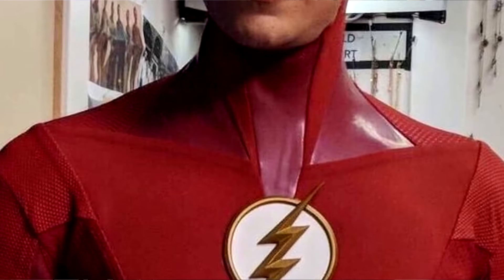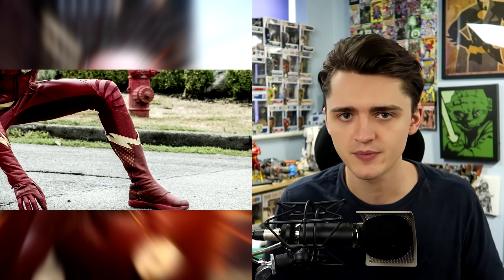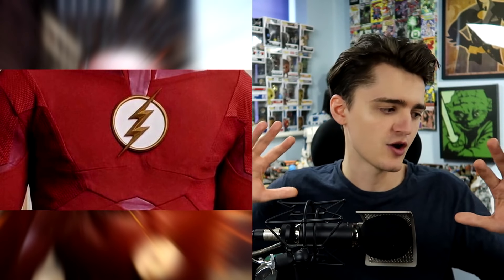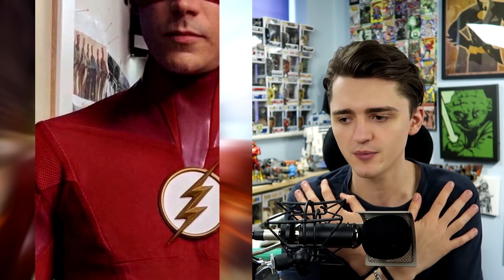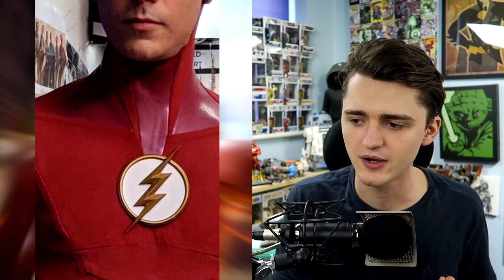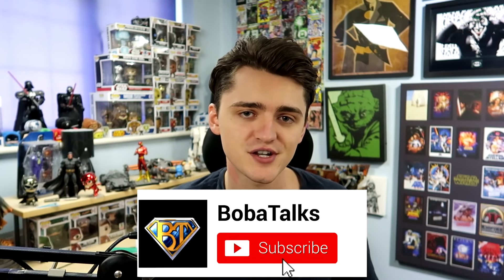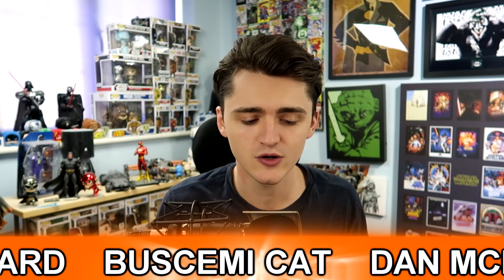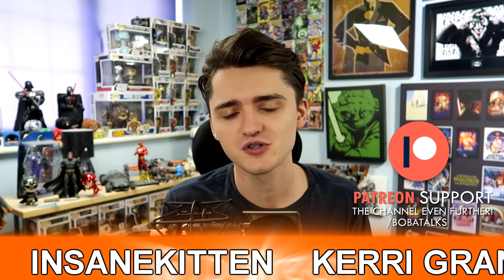FIRST LOOK at the LEAKED Season 5 Flash Suit!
FIRST LOOK at the LEAKED Season 5 Flash Suit! Oh Dear... - The Flash Season 5 gets a NEW Flash Suit! In Season 5 of The Flash Barry will be getting a new Speedster suit likely coming out of The Flash Ring. Does it look good or bad? The Flash 5x01 footage, The Flash Ring, Nora Allen, Nora Allen XS, Nora Allen Mistake!

Music in video thanks to Lucas King!

Here are a few of my other videos covering The Flash!